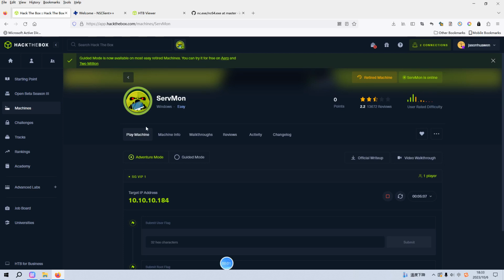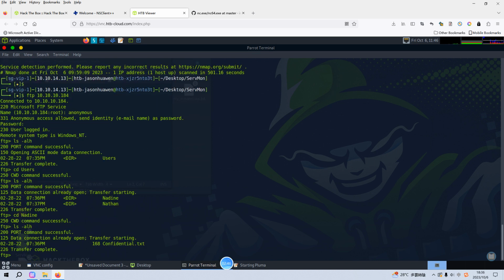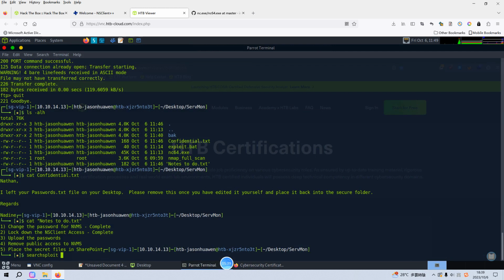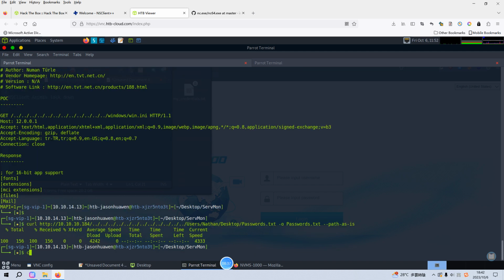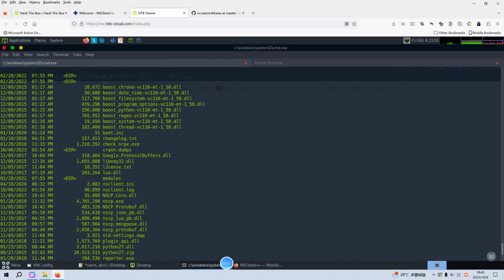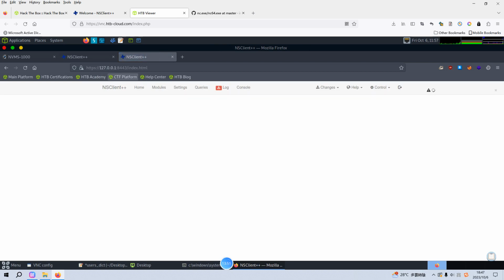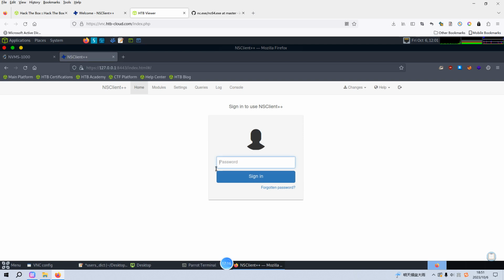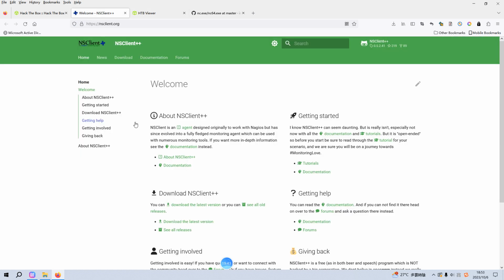Cyber Security | Ethical Hacking | Pentesting Lab | Hackthebox | ServMon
1. Privilege escalation through NSClient is the most cumbersome part, which many guys encounter sorts of problems.